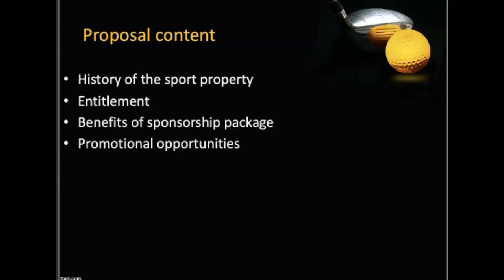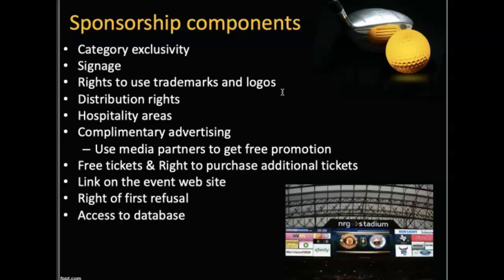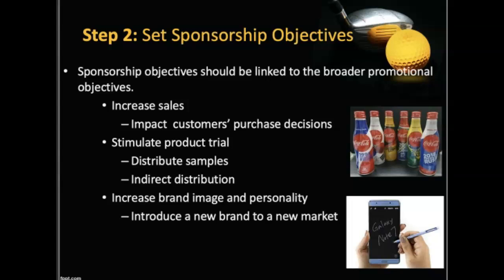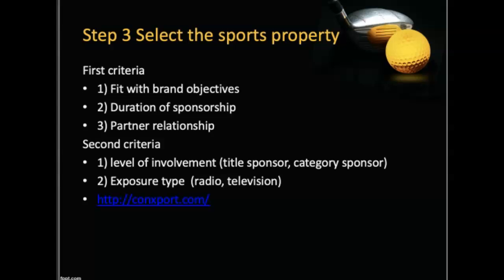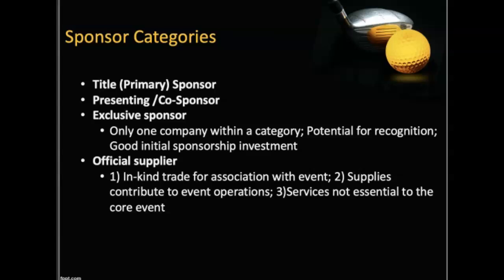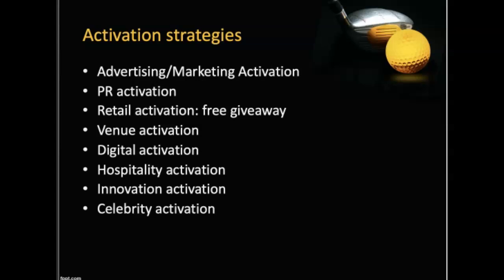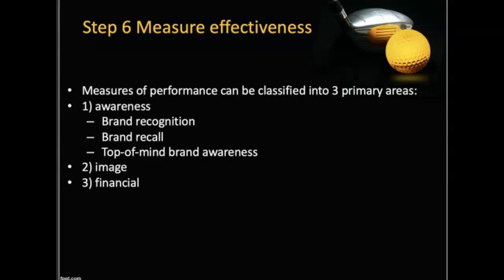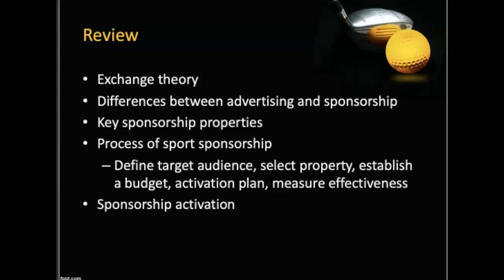SLM416/516 Lecture 11 Sport Sponsorship (Part 2)